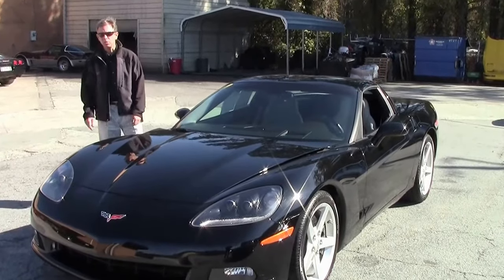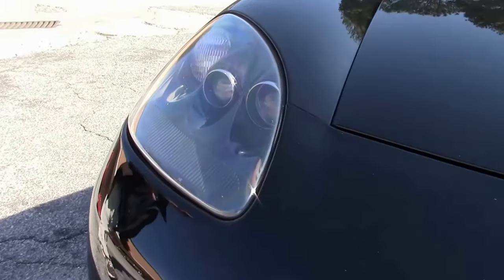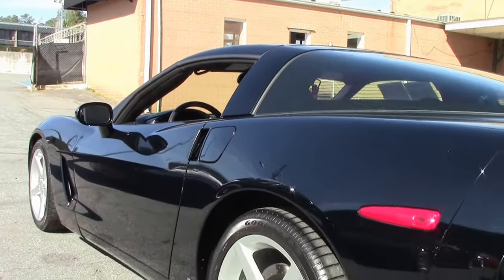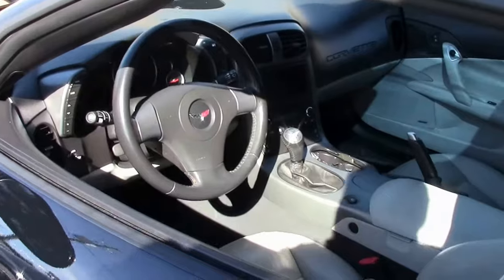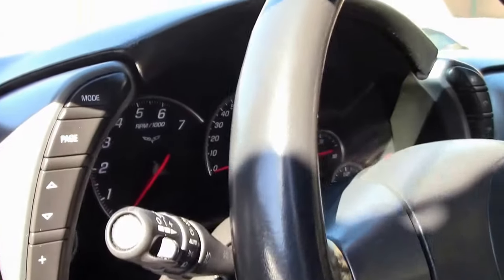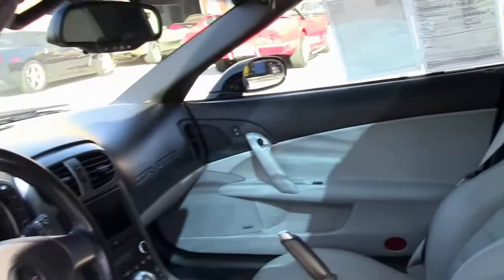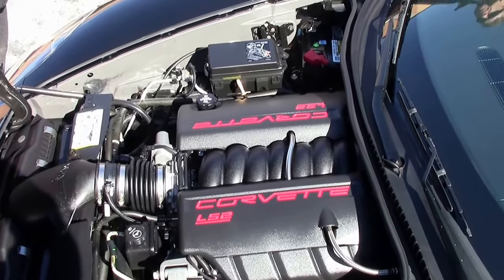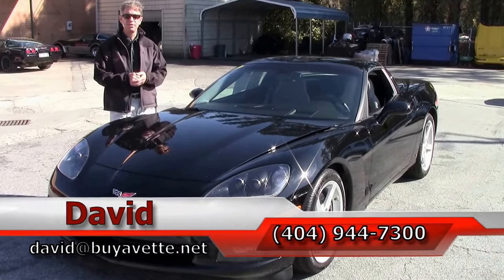2006 Corvette Z51 3LT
2006 Corvette Z51 3LT For Sale

Black exterior, Titanium Gray interior, glass top.

400hp LS2 engine, 6 speed manual transmission, posi rear-end.

Coming with a clean Carfax, LOADED with factory options, and showing just 33,795 miles, this 2006 Corvette Z51 is in good condition. This car's paint is vg, with a nice shine. Glass top is avg, and factory painted wheels are vg. Correct Goodyear Eagle F1 Supercar EMT runflat tires show an average of 6/32nds tread depth remaining in the front, and an average of 7/32nds remaining in the rear. The interior of this 2006 Corvette shows good condition seats and steering wheel, and vg center console and door panels. This car is completely factory stock, and features a corrosion-free subframe. 34K Miles.